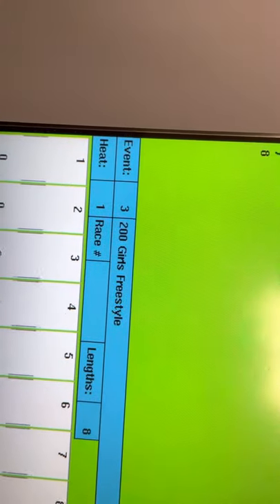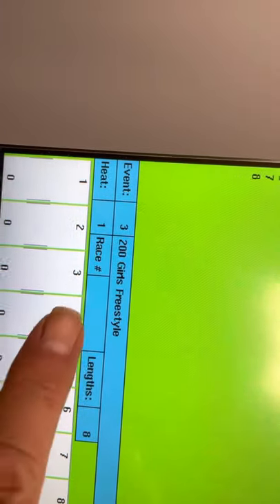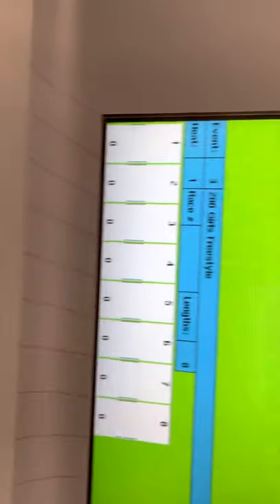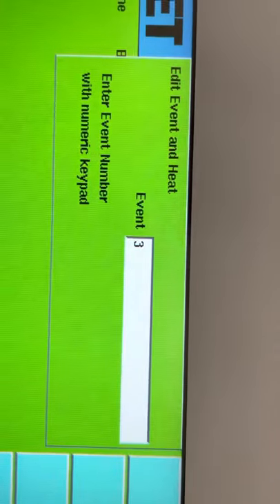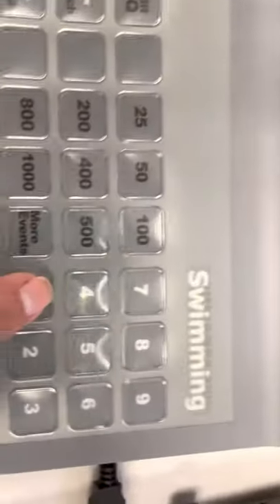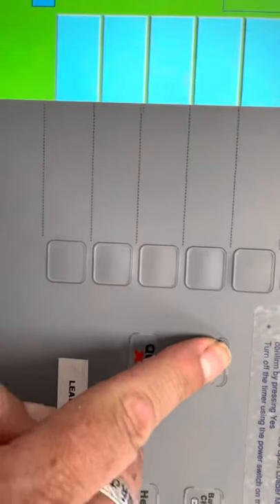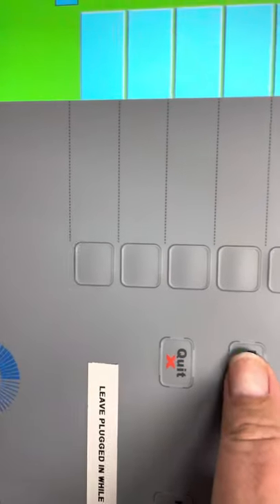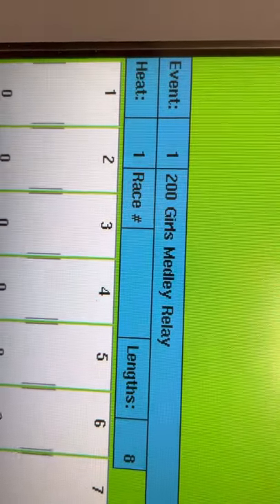EDITING an EVENT Colorado Timing System-CTS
If you need to change the event or the sequence of the event you can push EDIT EVENT.